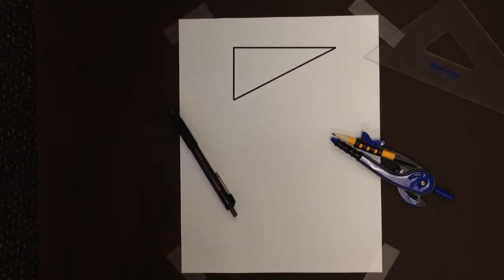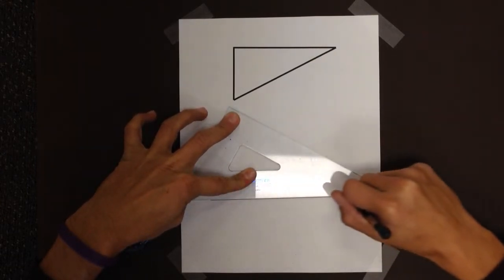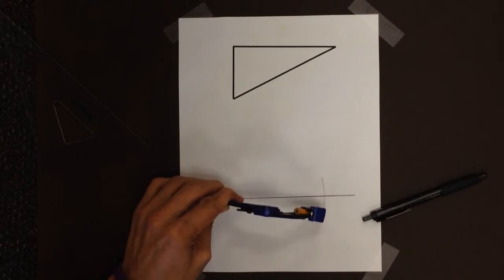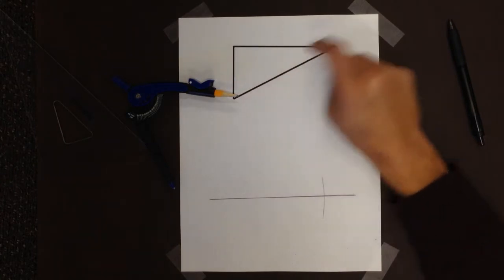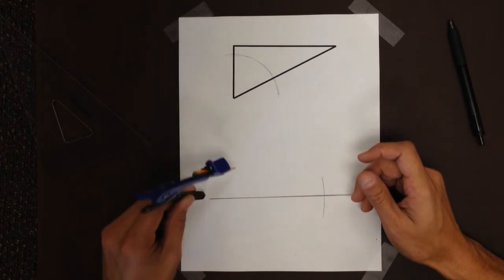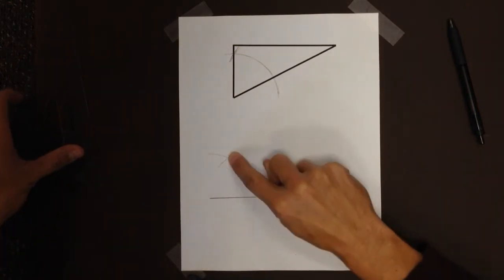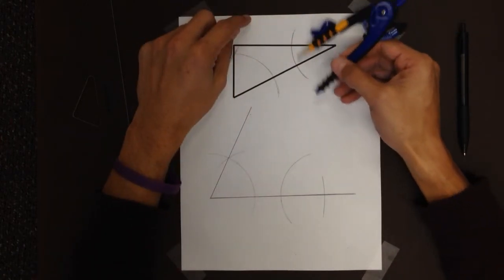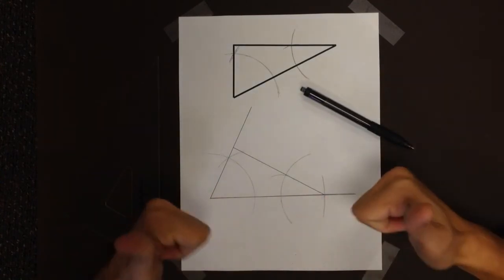Constructing a Congruent Triangle with Angle–Side–Angle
Constructing a congruent triangle using angle-side-angle with a compass and straight edge